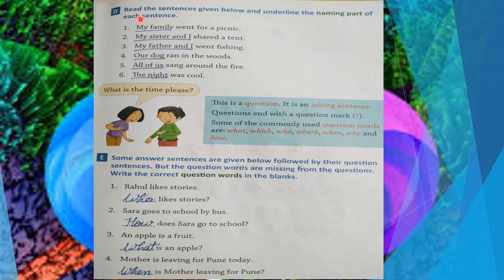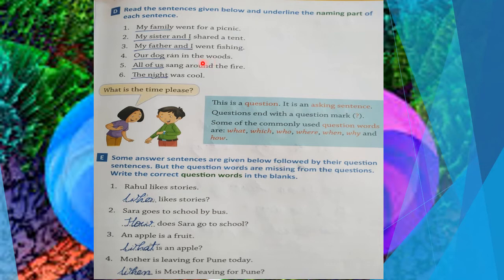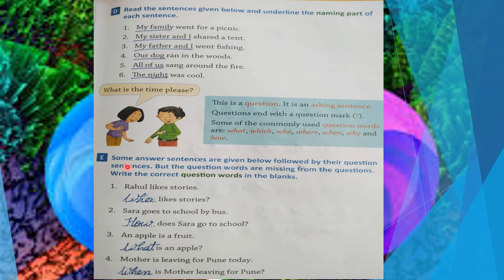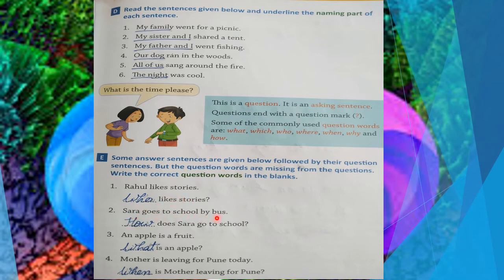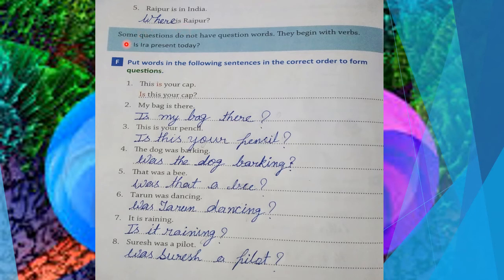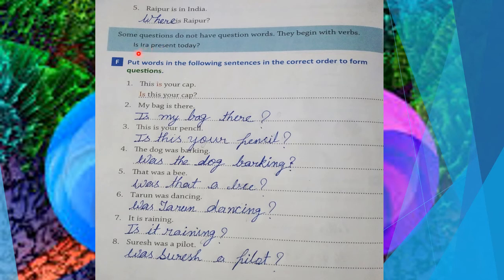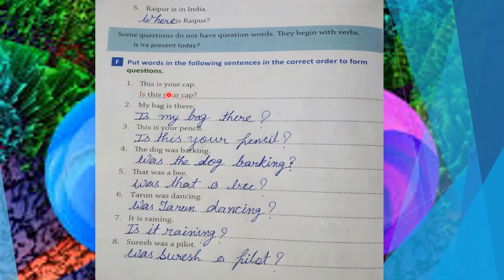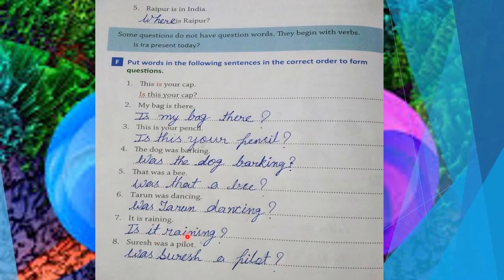Class _ 2 English Language Chapter _ 18 Sentences {Part _ 2} by Sarika Khare